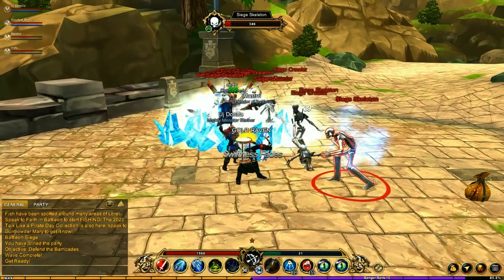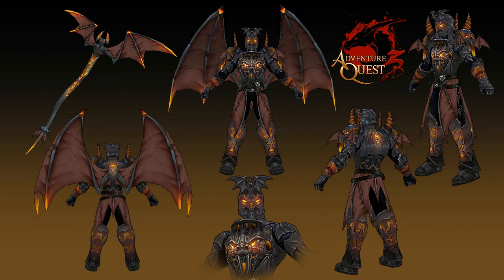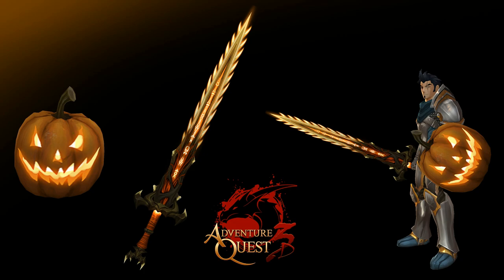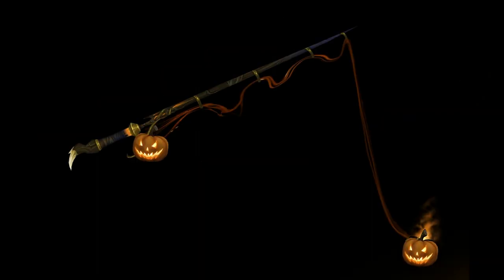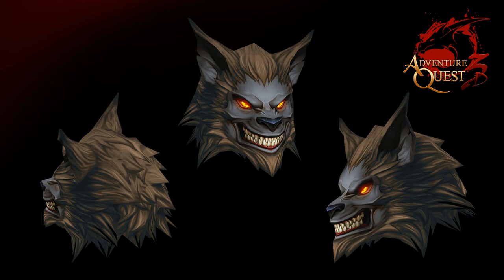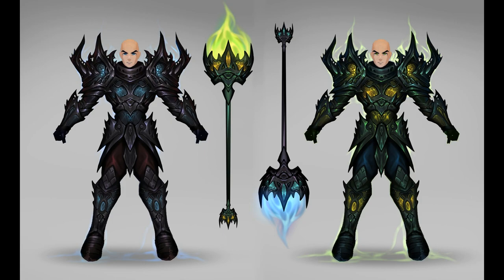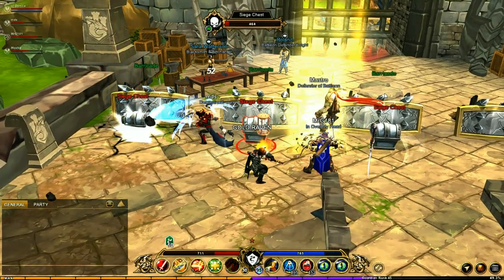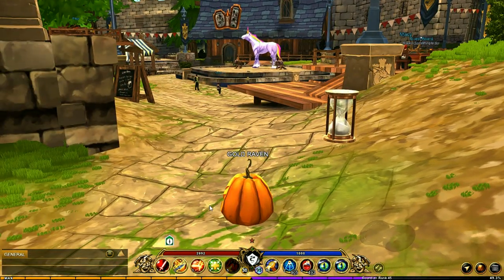Werewolf Masks, Pumpkins And Spiked Bobber?! Mogloween Is COMING! AdventureQuest 3D